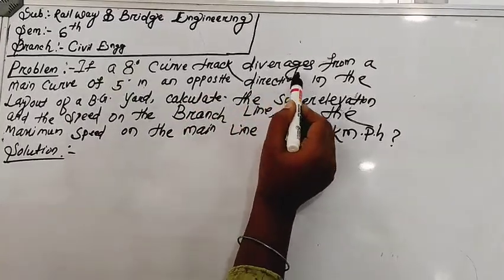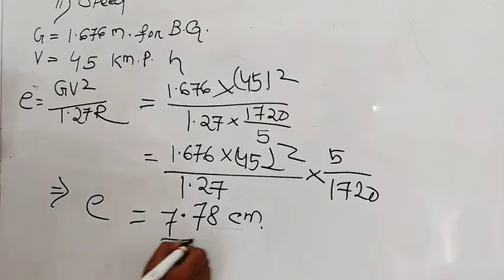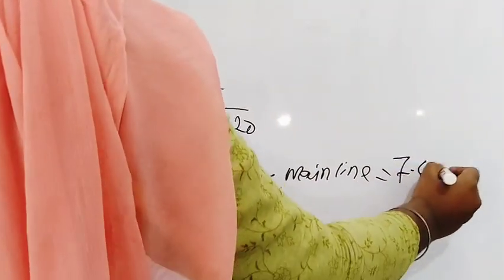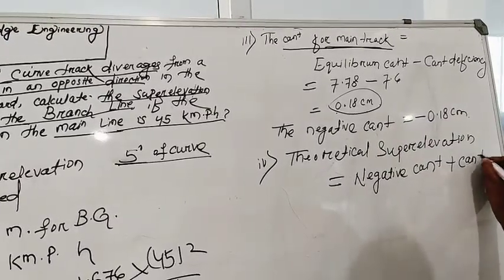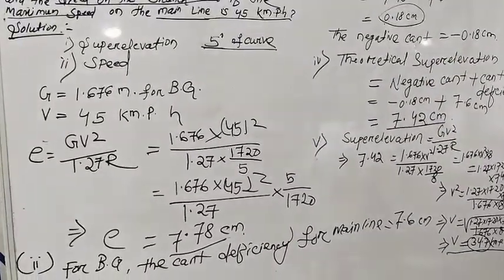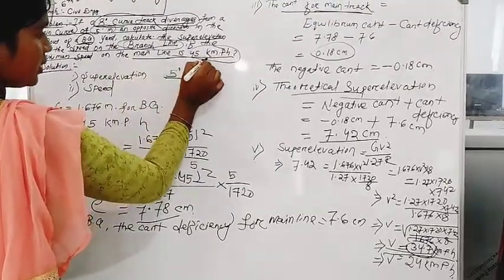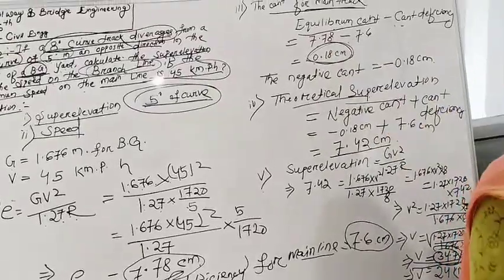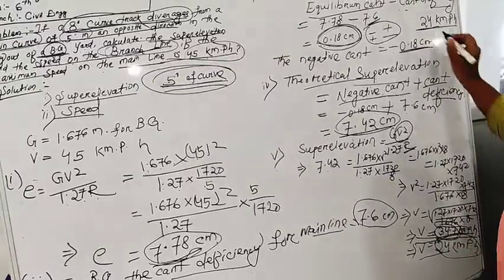Railway Bridge problem